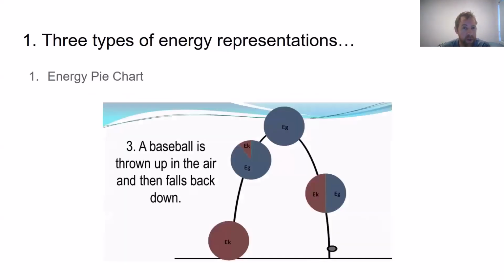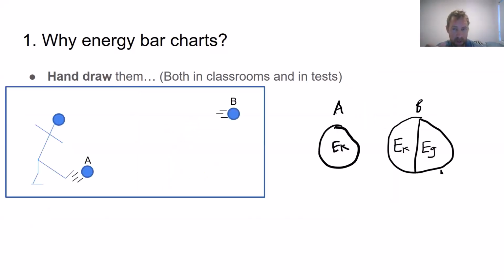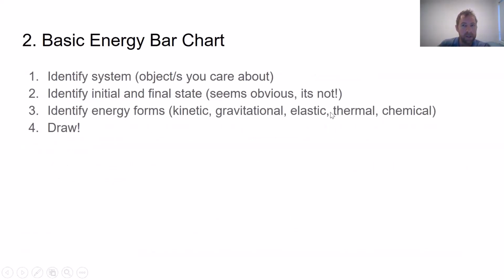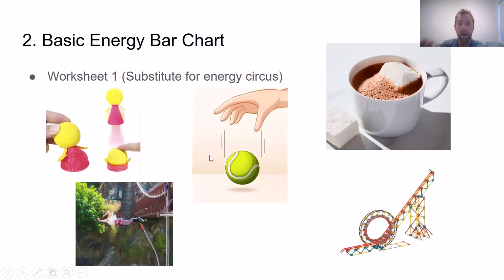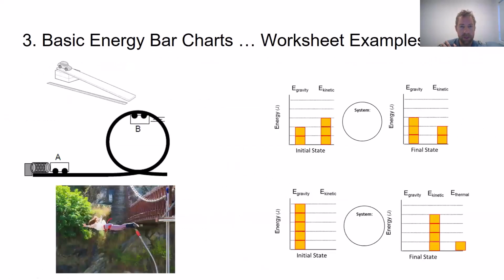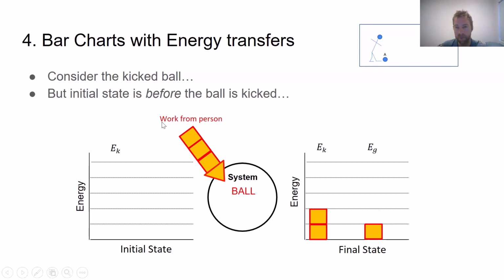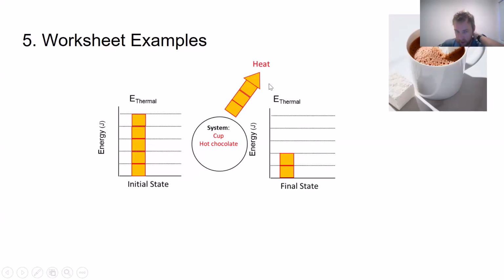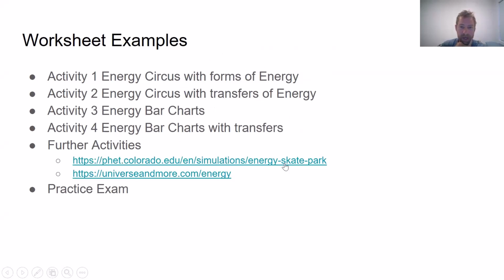Energy Concepts – Energy Bar Charts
This is the fourth in a series of videos for science teachers about the new achievement standards in physics. In this video, Matt McGovern outlines energy bar charts and how they can be used to support the learning required for PESS 1.4 AS 92047.